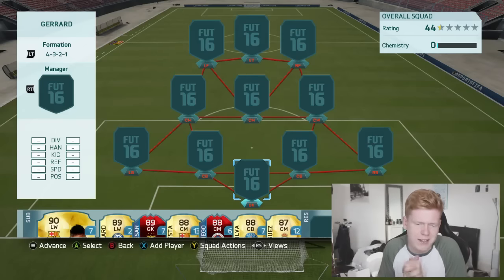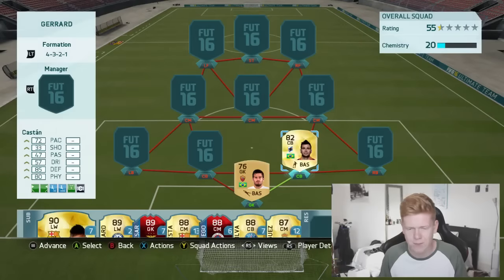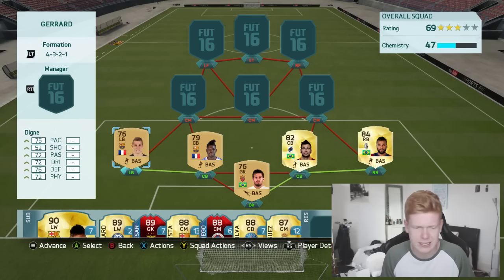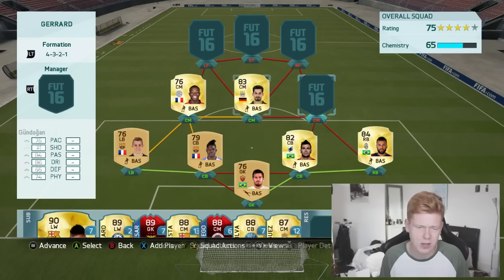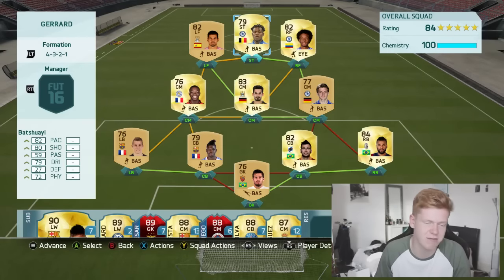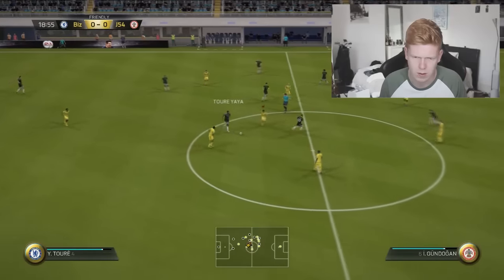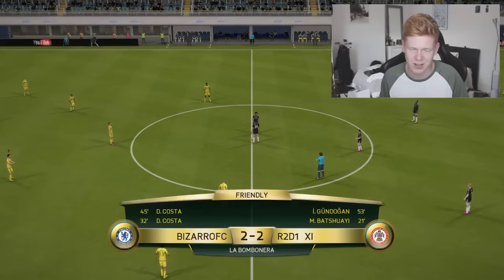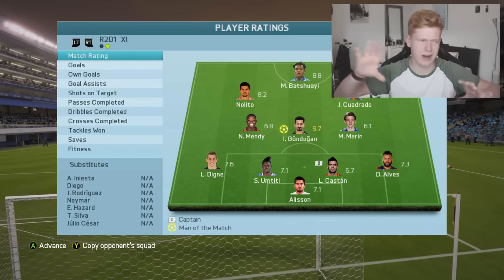UNREAL 30K FULL TRANSFERRED PLAYER HYBRID SQUAD BUILDER!! - FIFA 16 ULTIMATE TEAM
THIS TEAM IS AMAZING!!! You have to buy it.. Trust me!

The music I use in my videos are provided by NCS.

K-391 - Earth

Killercats - Kaibu